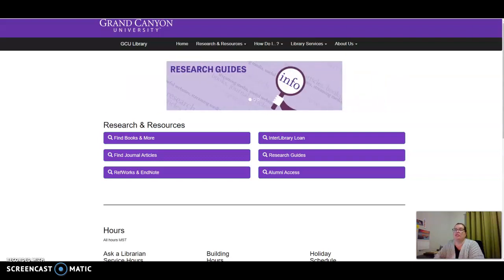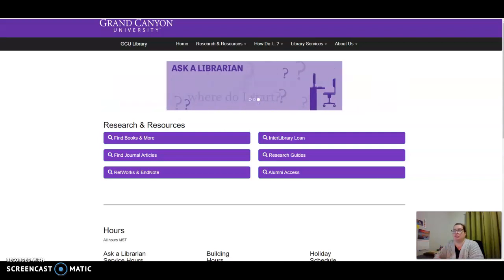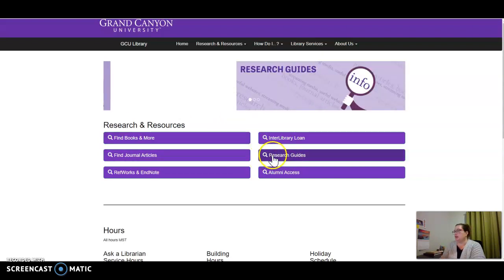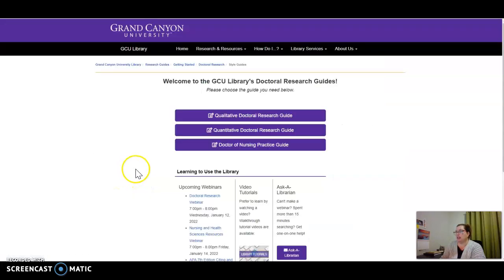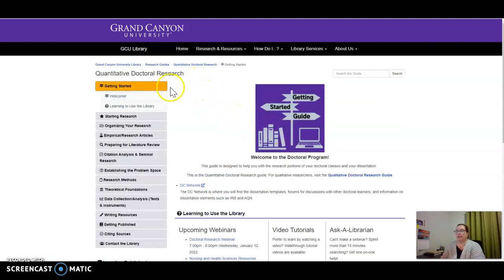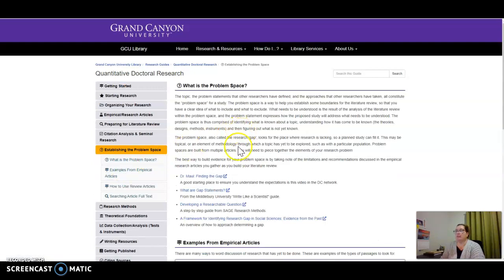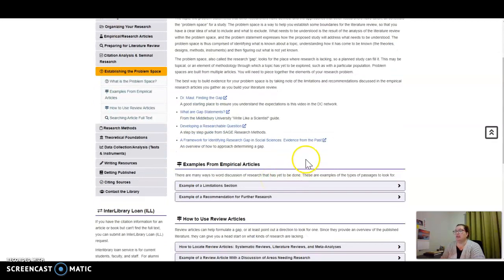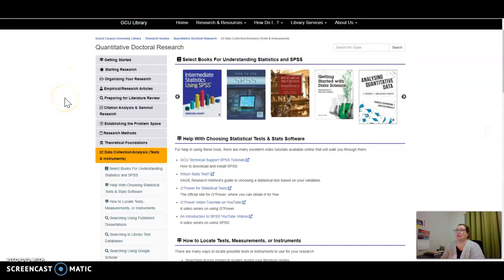Exploring GCU's Research Guides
The GCU library has developed some fantastic research guides to help you as you begin and work through your dissertation research. This video provides a quick tour of where to find those guides and an overview of what's included in each one.